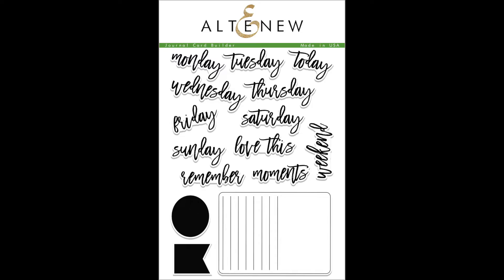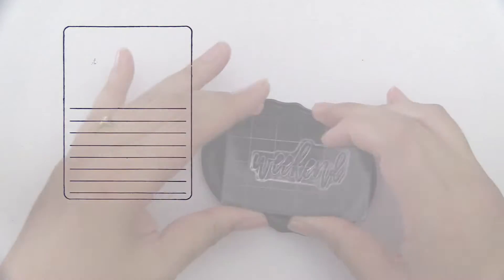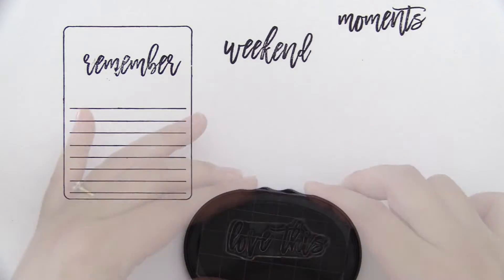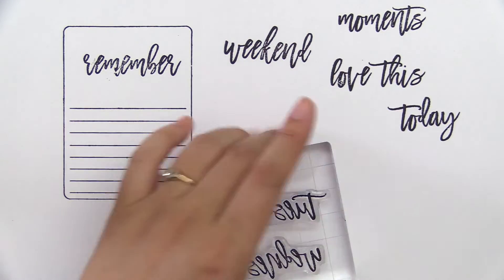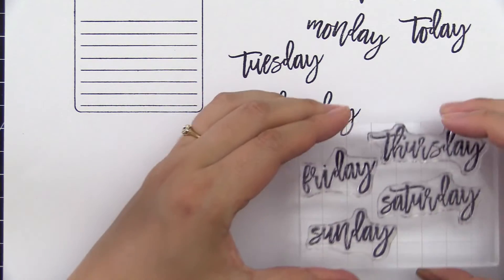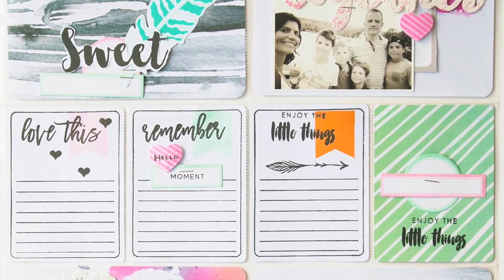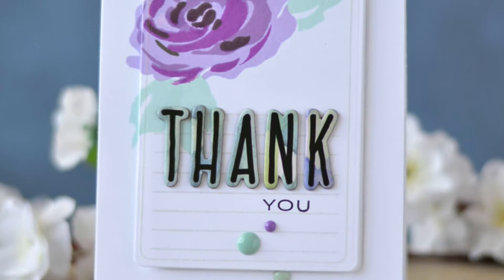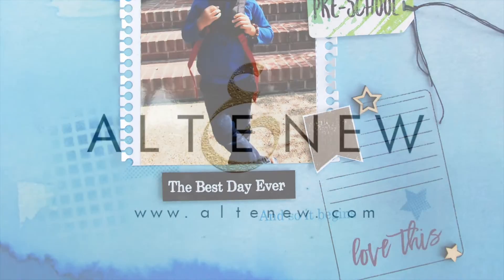Altenew Stamps Intro - Journal Card Builder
This large stamp set is great for documenting all of your memories. The set includes a journal card stamp that works perfectly with the Journal Card Builder Die to help you create 3" x 4" journaling cards in a flash. With days of the week and other sentiments included, you are sure to capture memories that will last forever.

This is a 6" x 8" clear stamp set containing 15 stamps made in the USA from high-quality photopolymer.